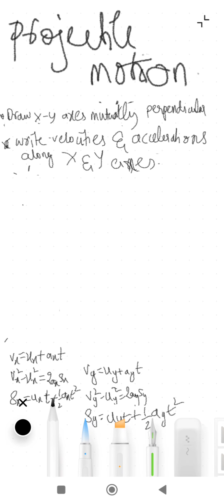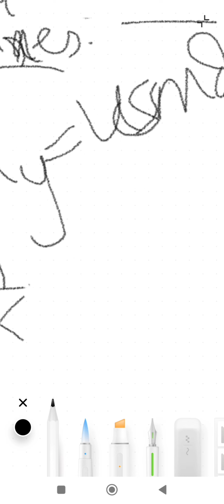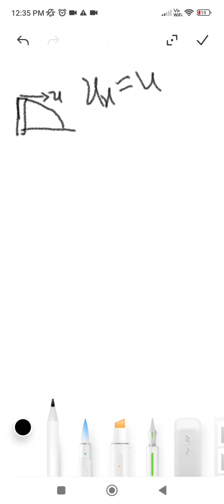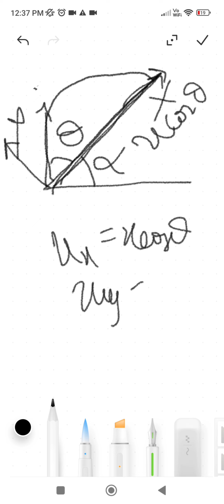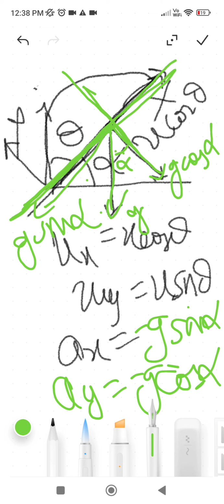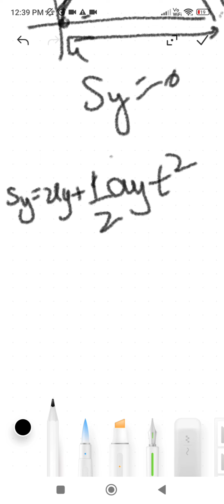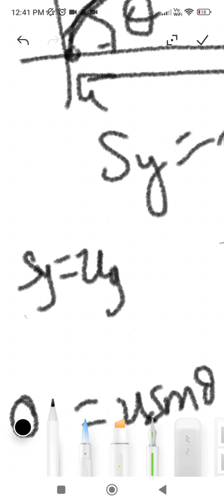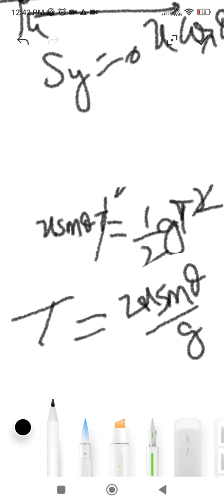How to solve questions in projectile motion